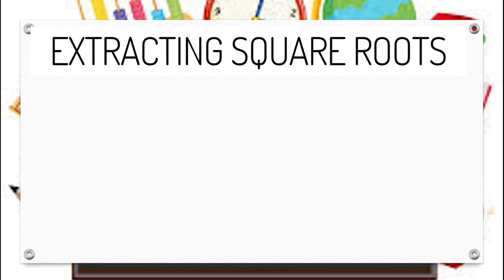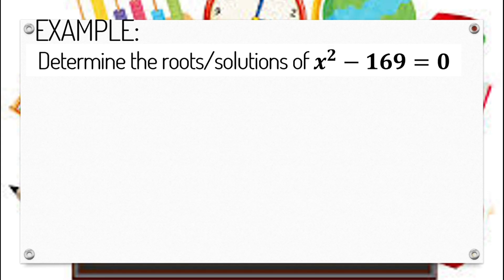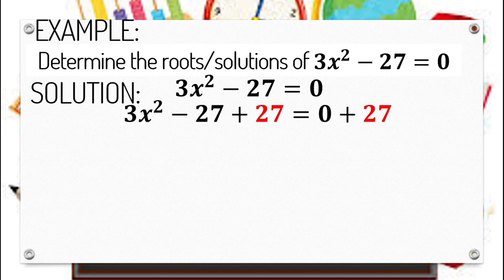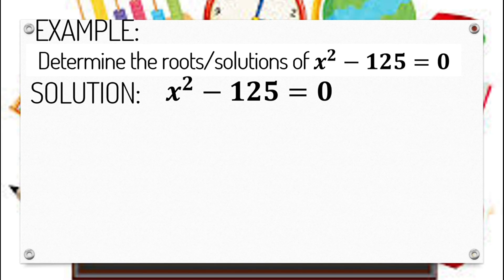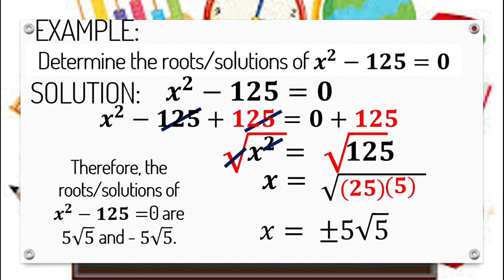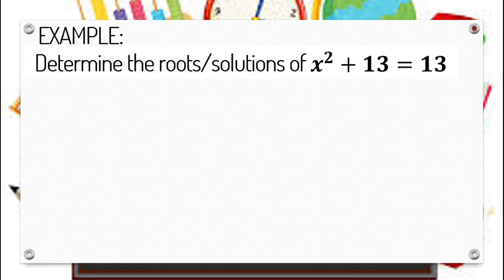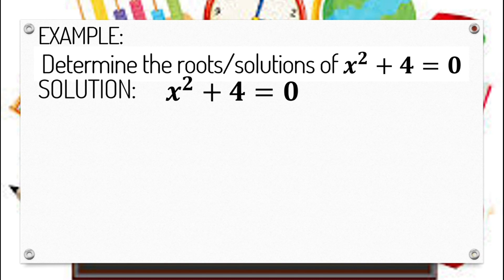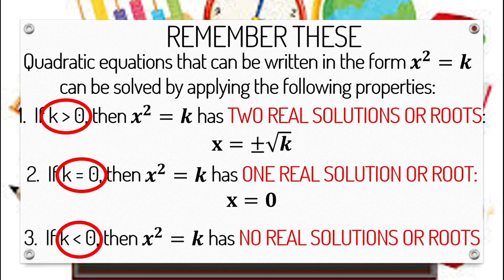HOW TO SOLVE QUADRATIC EQUATION BY EXTRACTING SQUARE ROOTS (MATH TUTORIAL)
Solving for the roots of a quadraticequation is quite difficult for learners especially if they have lesser or no understanding with the mathematical concept. In this video, the learners will be learned on howtosolvequadraticequations . There are four methods used in solving for the roots. These include extractingsquareroots factoring completingthesquare quadraticformula . This mathtutorial will provide more examples on howtosolvequadraticequationbyextractingsquareroots to help learners understand well the mathlesson